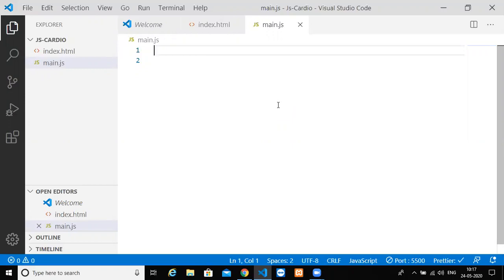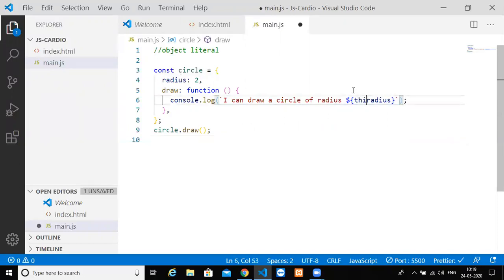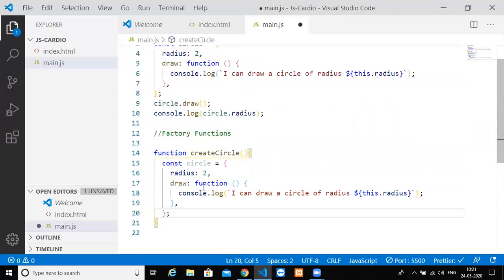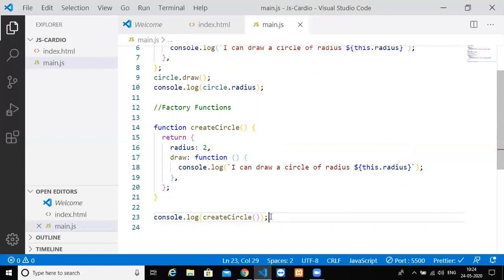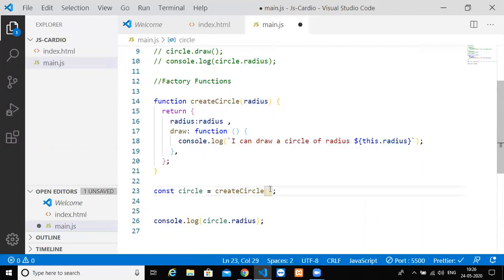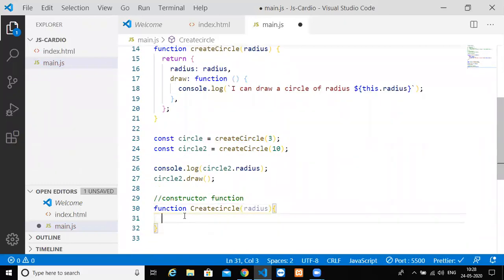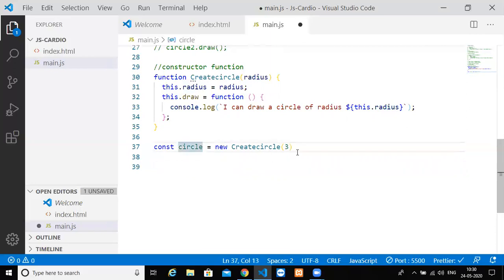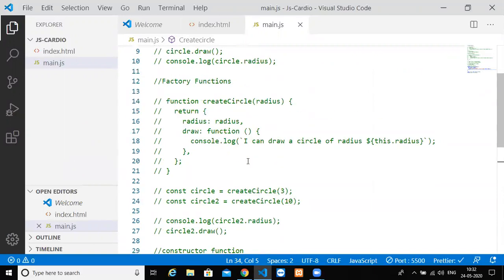JavaScript Objects, Factory Functions & Constructor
JavaScript Objects, Factory Functions & Constructor made simple.

WHAT IS MICRODEGREE?

MicroDegree is an online education platform where we teach programming and job-ready IT Skills in Kannada.

OUR VISION - To empower local engineering talent from tier 1 & tier 2 cities with foundational clarity in technical concepts in Kannada and connect them with the right job opportunities.